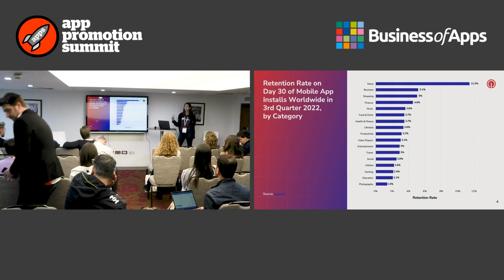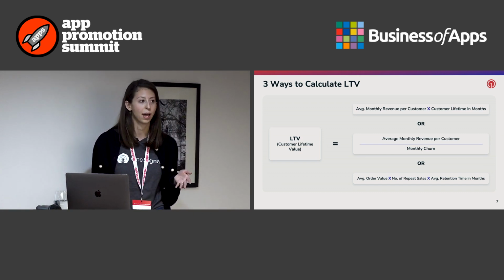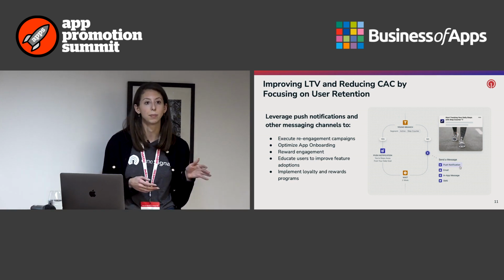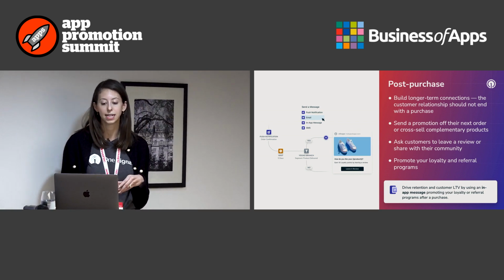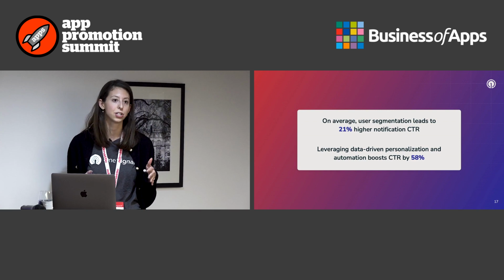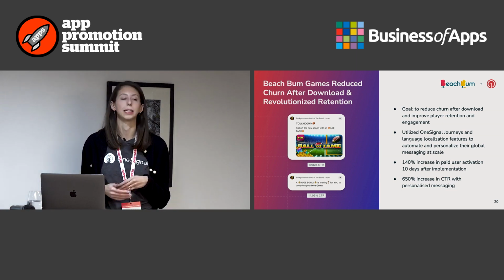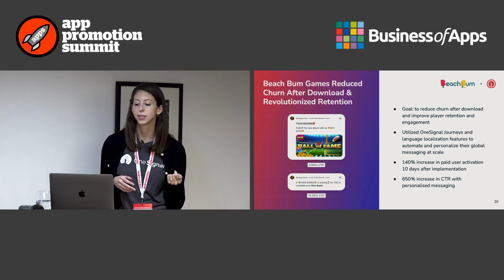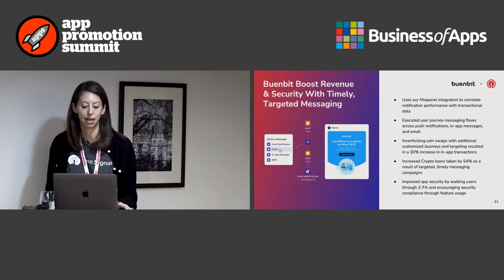Transforming Your LTV:CAC Ratio through Retention